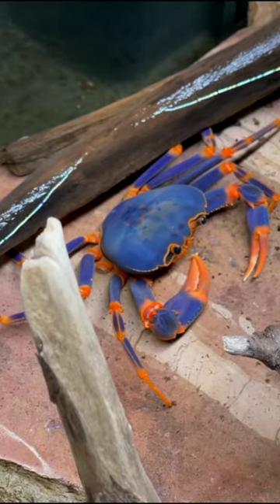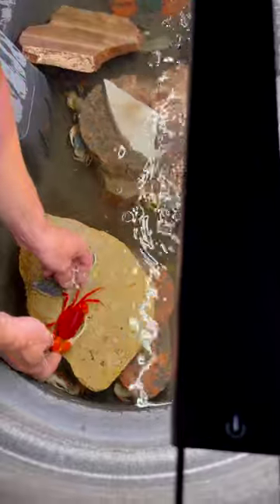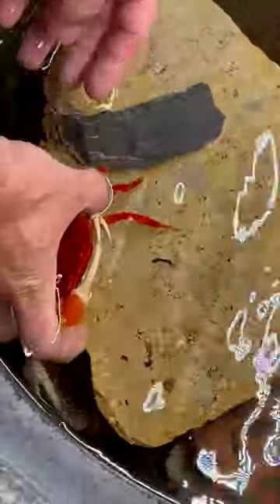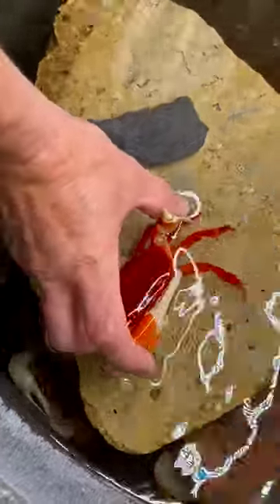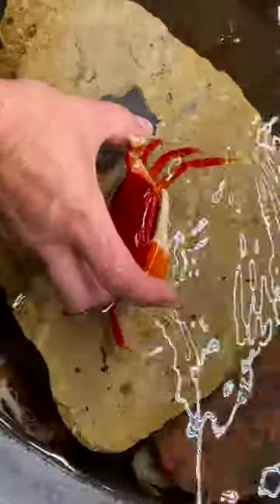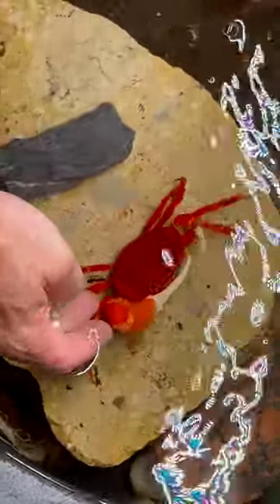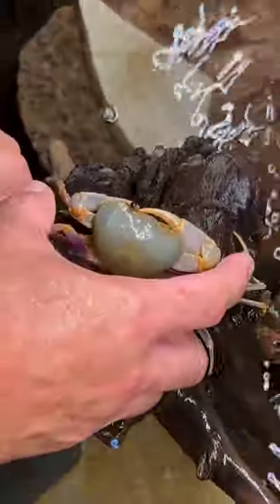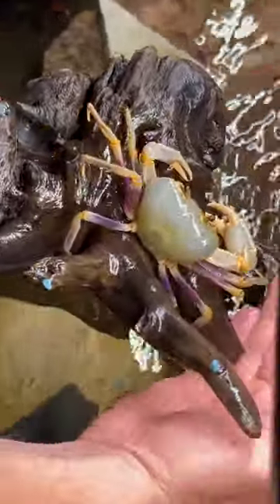The MOST COLORFUL Thing You Can Put in an Aquarium! Pirate Crab